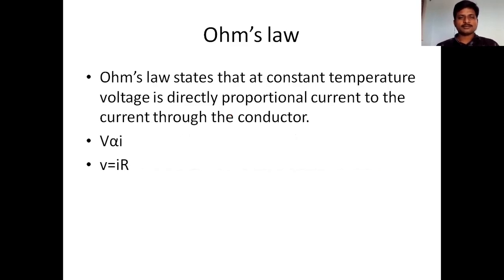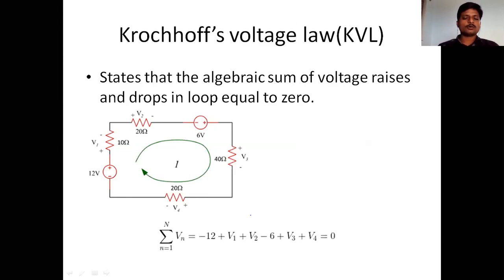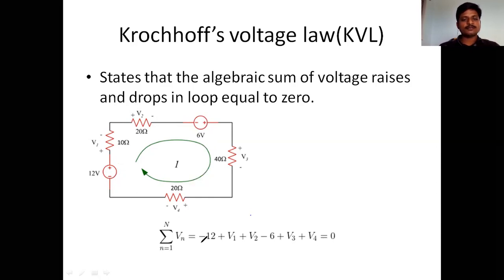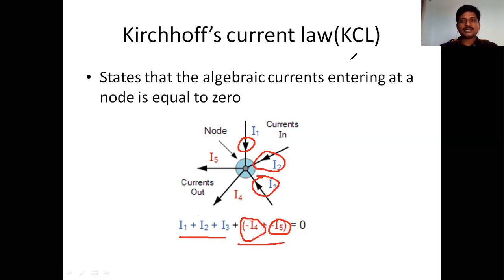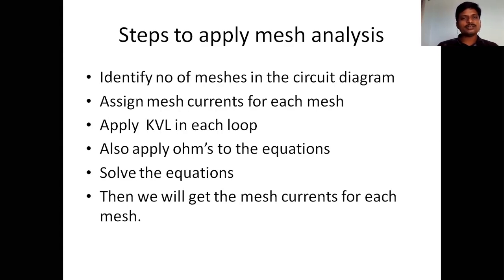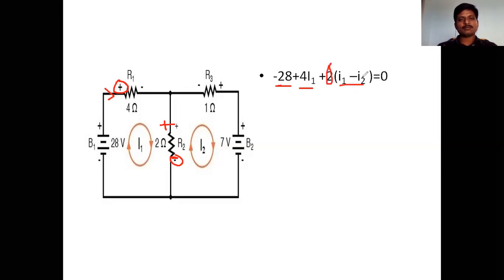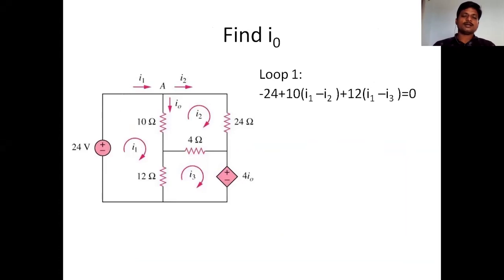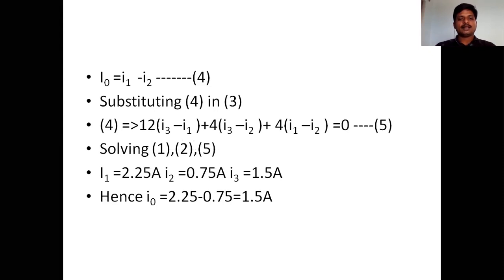Unit 1 vedio3